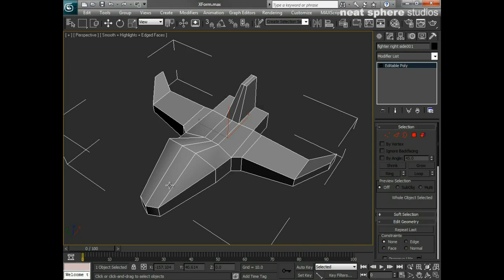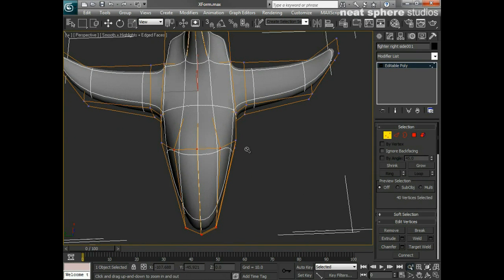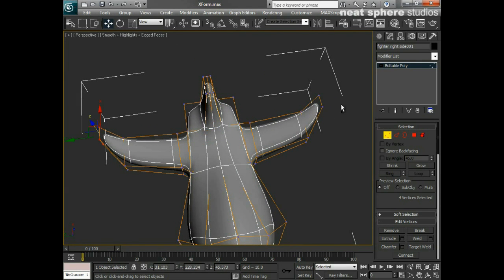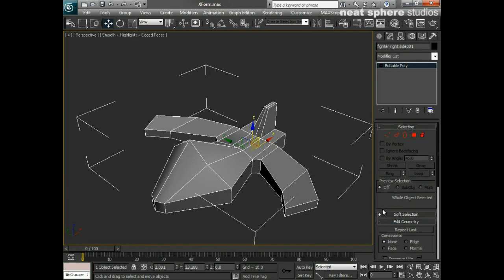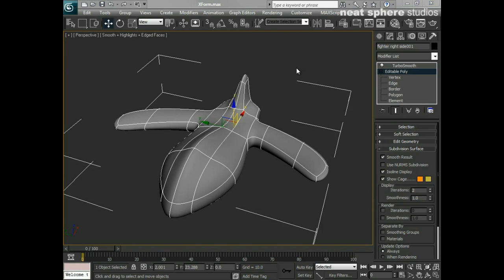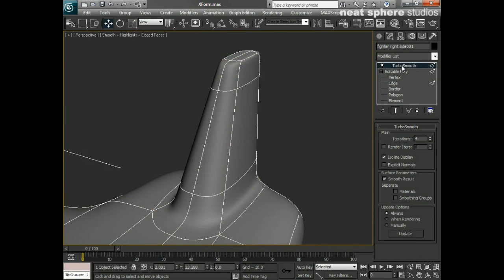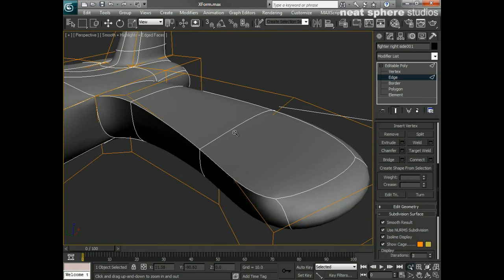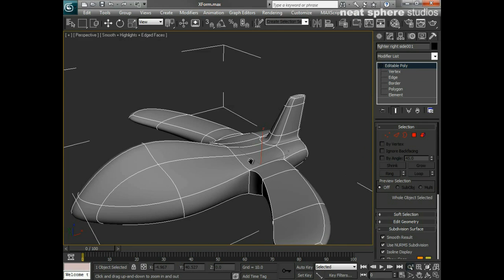Learn Autodesk 3ds Max - Chapter 7 - Smoothing a mesh using NUMRS and Turbo Smooth